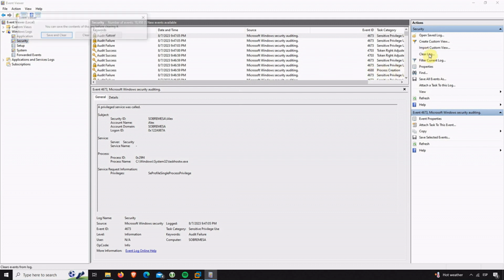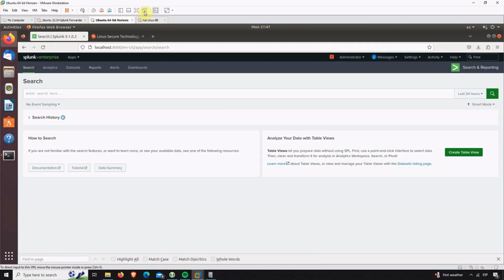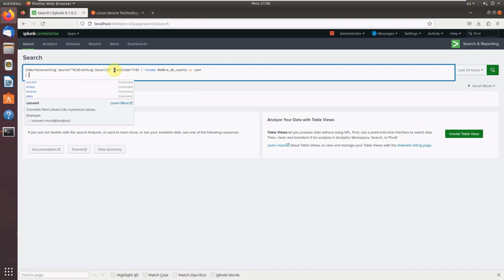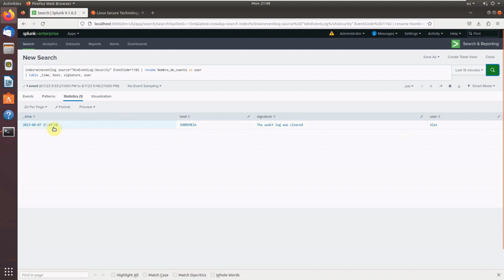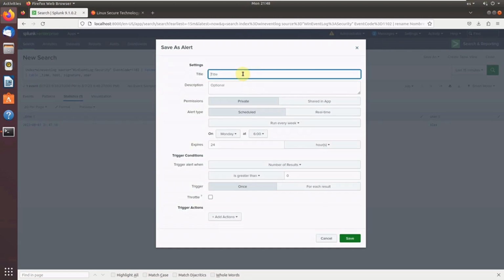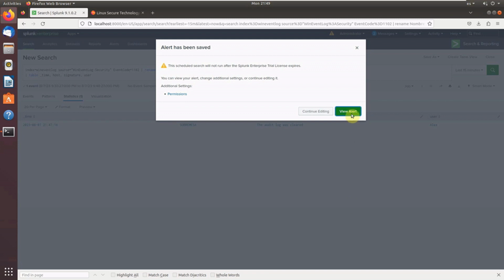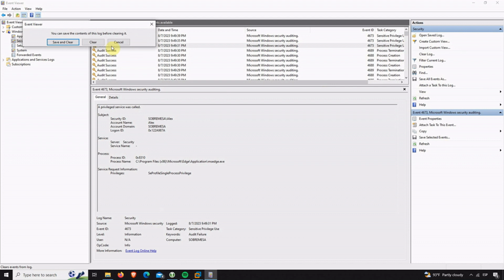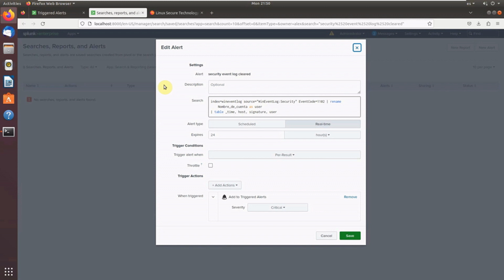🎓Mastering Splunk Course🎓 - Detecting windows security log erasure using Splunk 🕵️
🔎Detect Windows Security Log Erasure with Splunk | Advanced Splunk Security Monitoring Lesson

📖In this advanced Splunk lesson, we focus on detecting Windows security log erasure using Splunk, an essential skill for any security analyst or IT professional. Log tampering is a common technique used by malicious actors to cover their tracks, and this lesson will teach you how to spot and respond to these attempts using Splunk’s powerful monitoring and analysis capabilities.

💡What you'll learn in this video:

- How to use Splunk to detect Windows Security Log Erasure
- Understanding common techniques used for log tampering
- Best practices for configuring Splunk to monitor and alert on suspicious log activity
- Writing custom Splunk queries to identify log deletion patterns

🚀This video is part of our Splunk Security Monitoring Course, designed to help professionals harness the power of Splunk for advanced security detection and incident response. Whether you are preparing for a career in cybersecurity or enhancing your Splunk expertise, this lesson is a must-watch for anyone focused on Windows security monitoring. For a limited time you can get the full course with a special discount using this promo